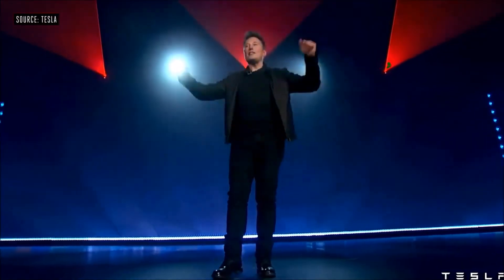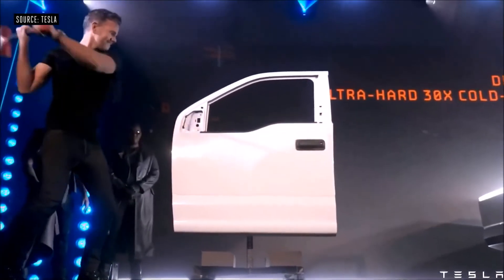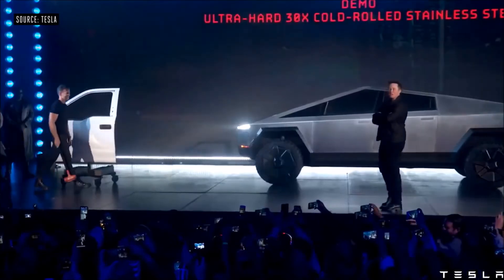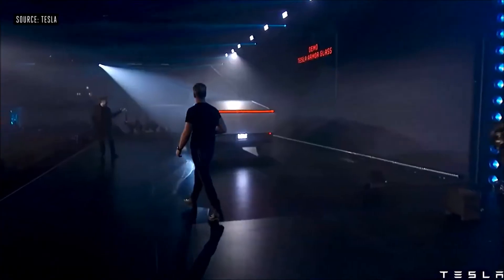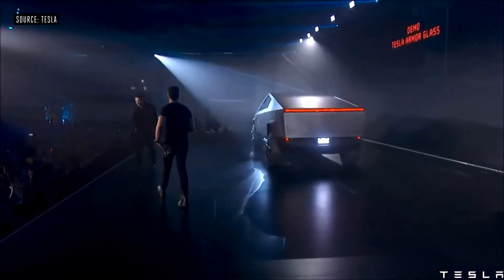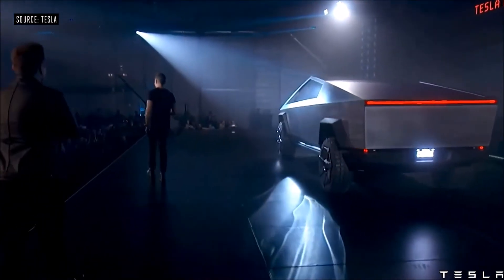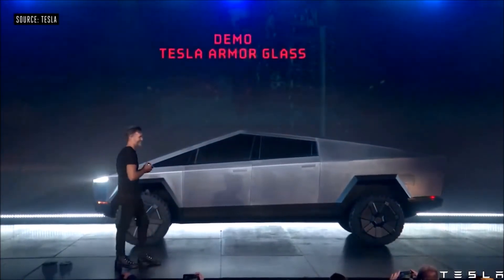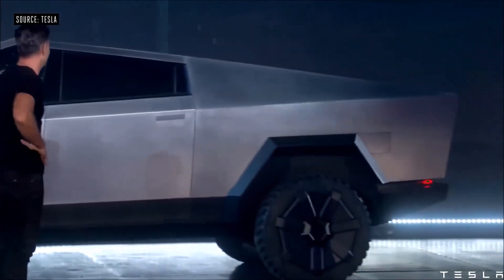Cybertruck Tesla before and after incoming test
Cybertruck Tesla before and after test